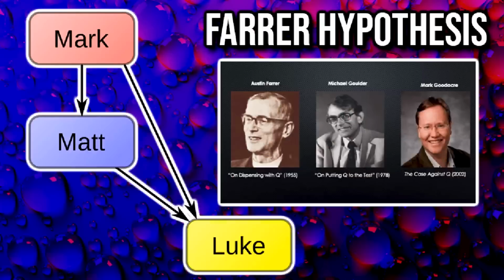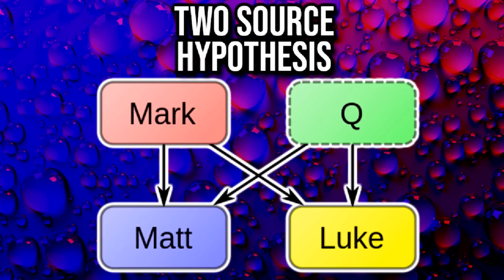The Synoptic Problem, Did Matthew's Gospel Copy Mark & Luke? | Alan Garrow PhD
Today I have professor Alan Garrow on to discuss the synoptic problem and Matthean Posteriority. This hypothesis posits that Mark was our first gospel and that Luke's gospel was second in copying Mark, but Matthew Copied Luke and Mark in writing his gospel.

Sign up for Dr. Bart D. Ehrman's Genesis "In The Beginning" Webinar

Sign up for Dr. Bart D. Ehrman's Did Jesus call himself God webinar